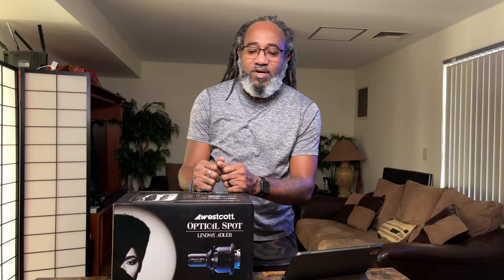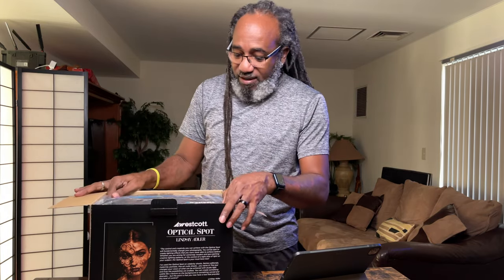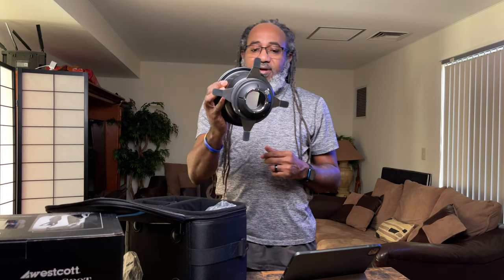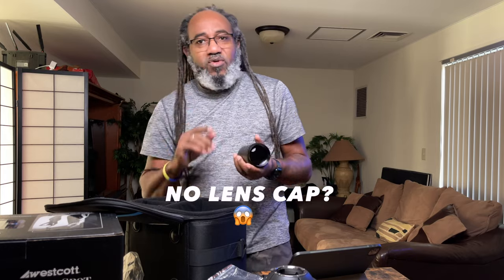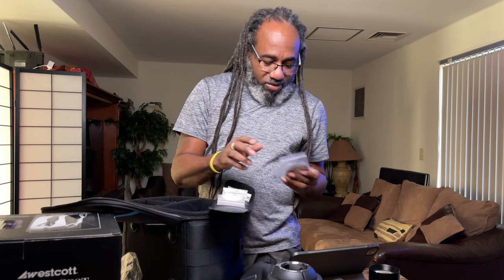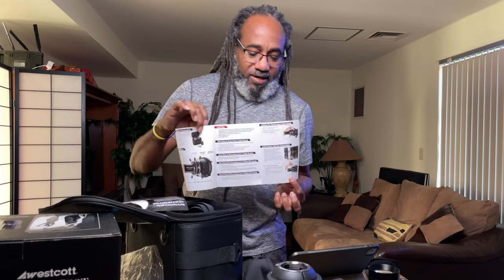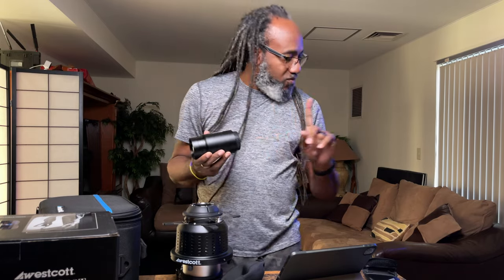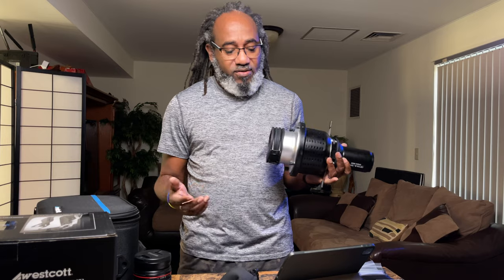Wescott Optical Spot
Unboxing the new Wescott Optical Spot by Lindsey Adler and putting it together for the first time.